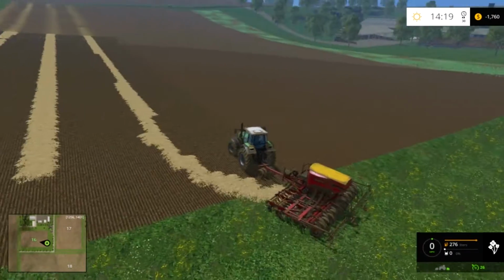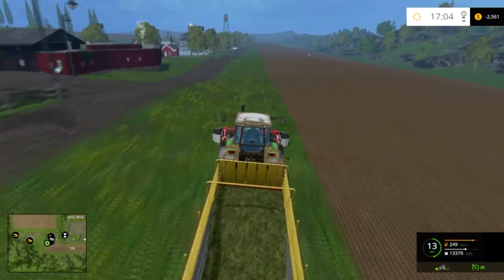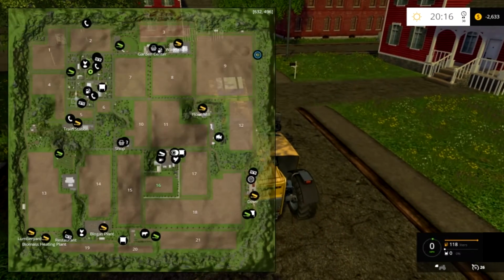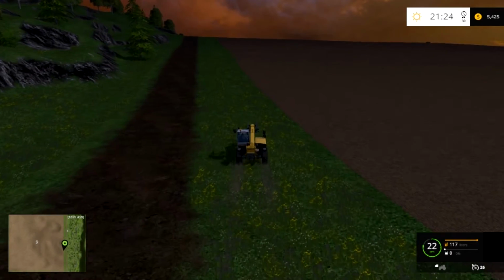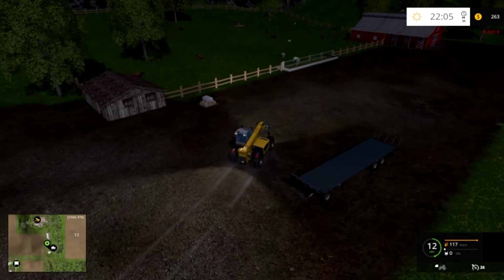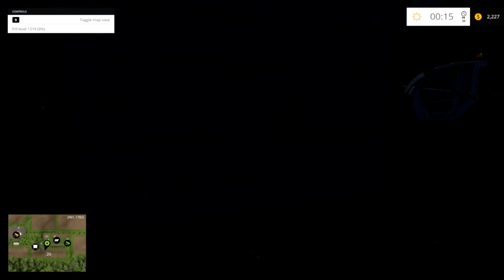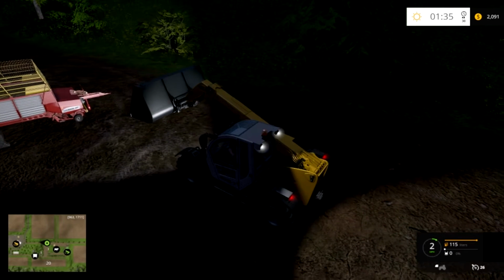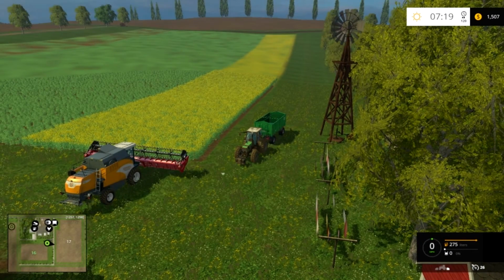Let's Play Farming Simulator 15 | Ep. 5 - Mission Accepted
Silage, eggs, pallets, and more! What a day!